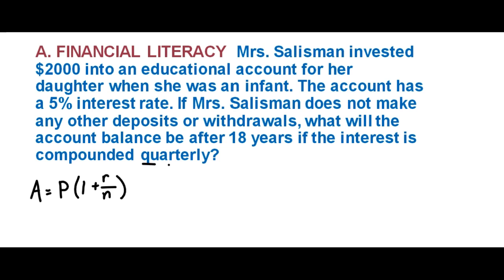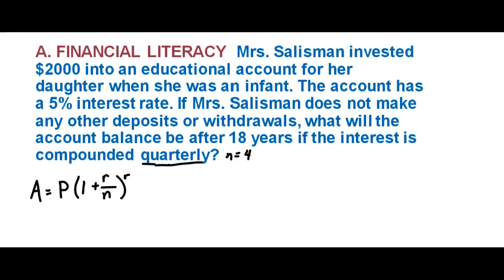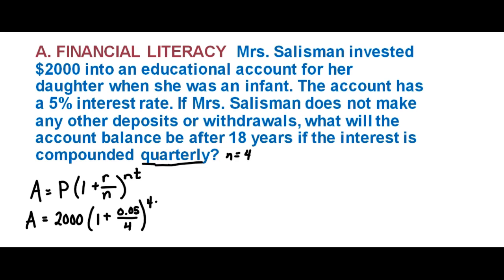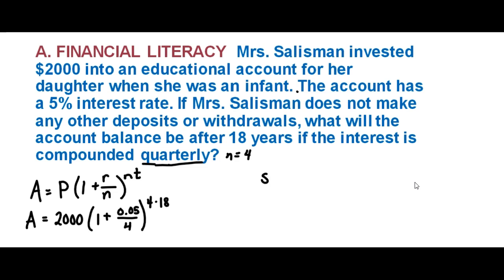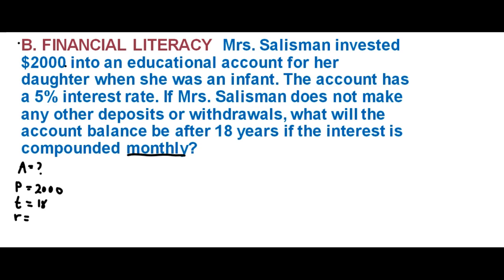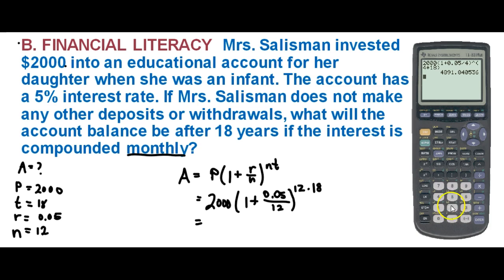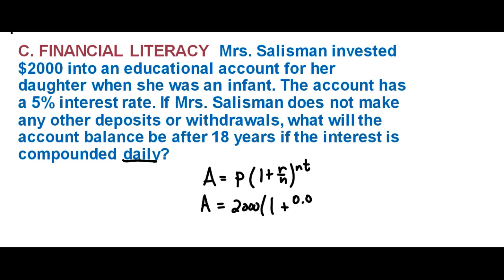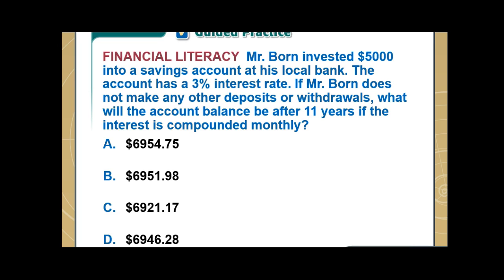Precalculus 3.1.4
Calculating Interest